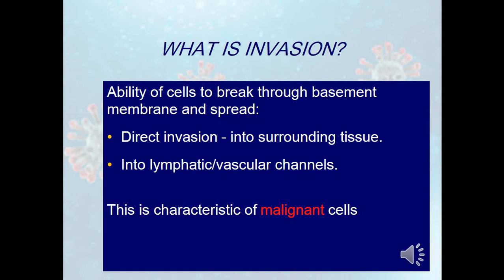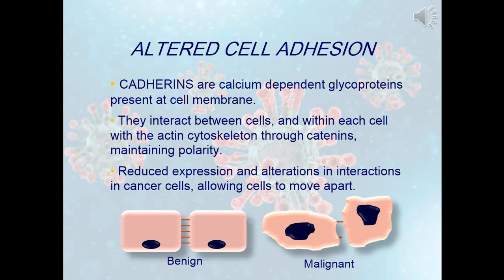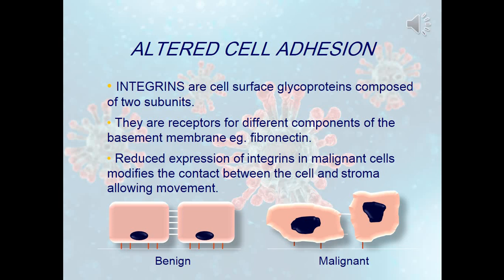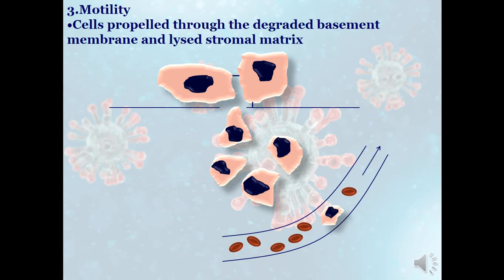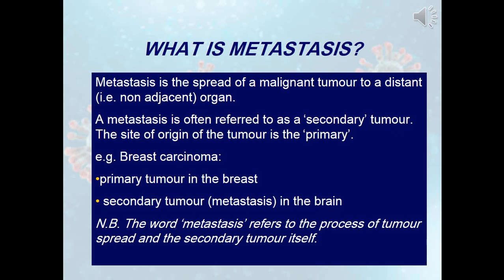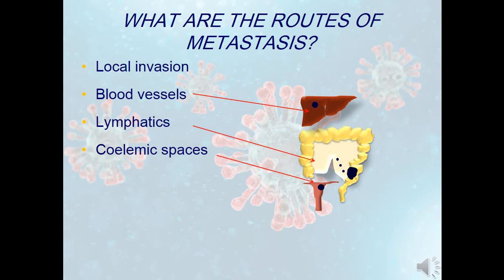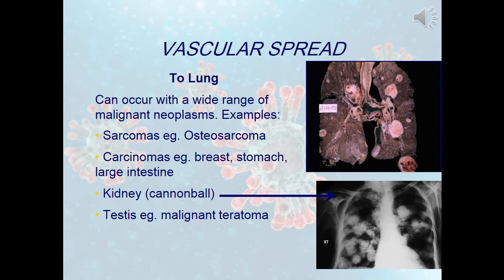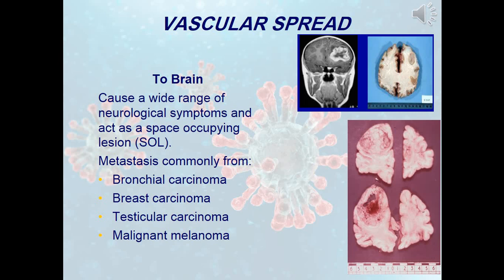MOD | Neoplasia ll | part1